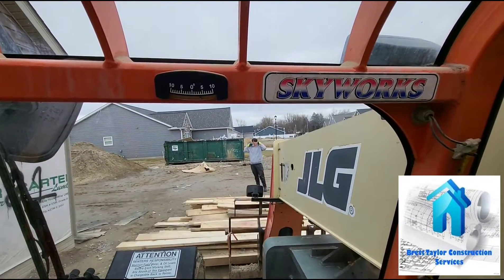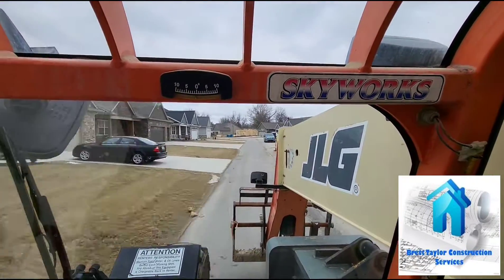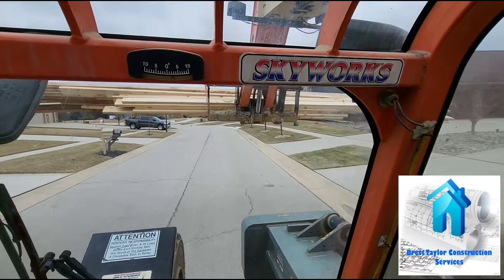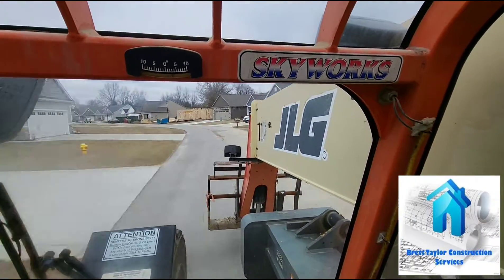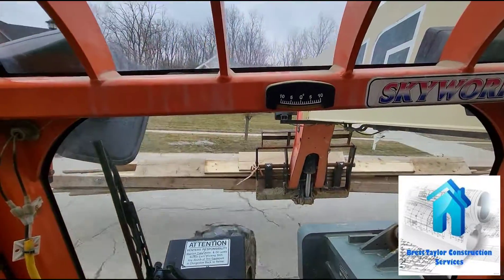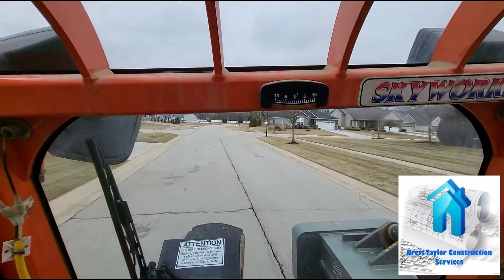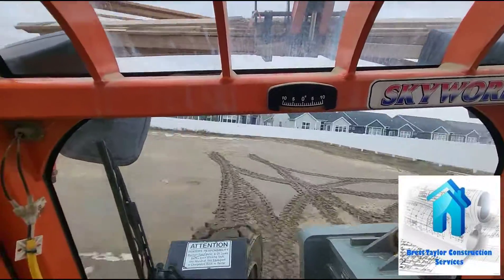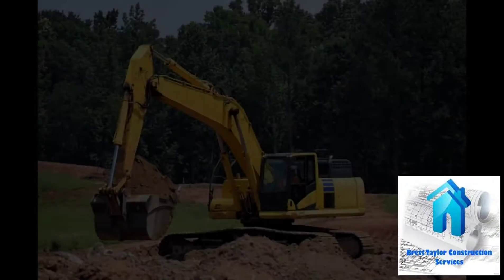cleaning up lumber with a JLG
in today's video I use a JLG to clean up left over lumber from a couple different jobs